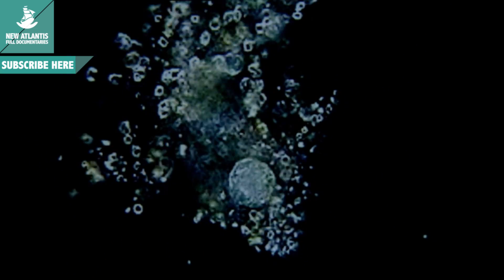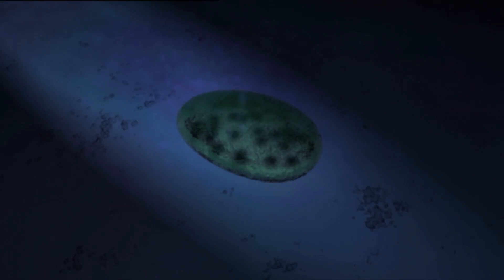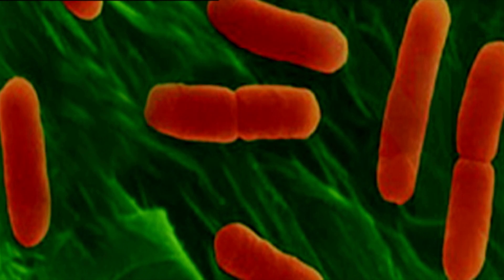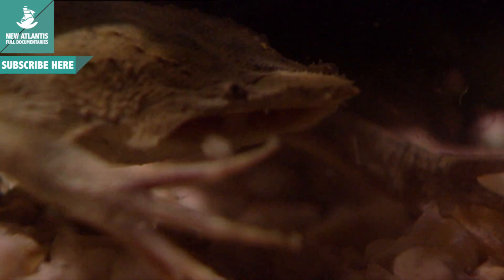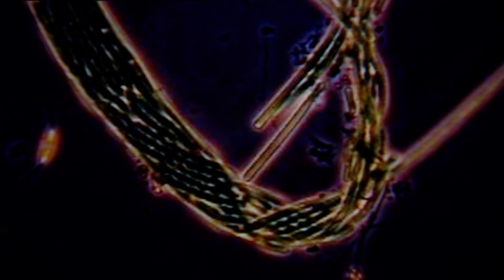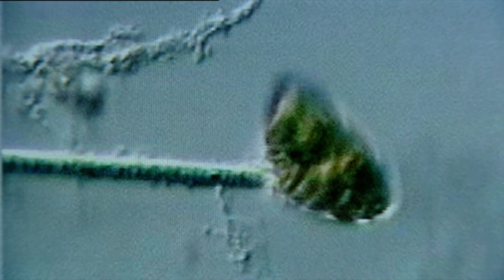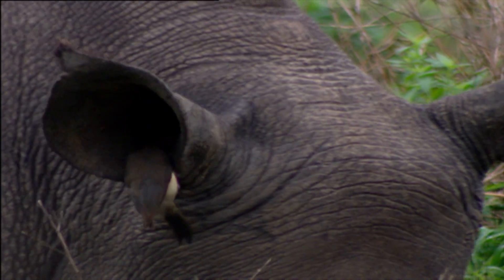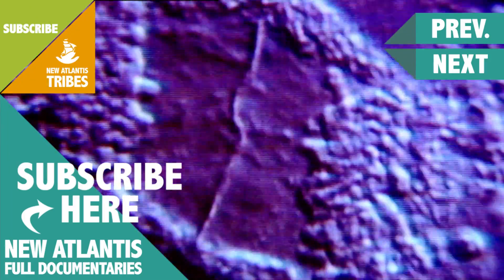Life in the Future (Part 3/5)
The Earth is a planet that harbors life. This is its most essential quality. We share the planet with millions of species struggling to find a space to survive, feed and breed ... Life, from its inception, has engaged in the conditions imposed by our planet promoting the appearance of incredibly complex organisms. What conditions led to the first living being on Earth to appear 4,000 million years ago? How does all the diversity that exists today come from this single common ancestor? The doucumentary addresses these issues approaching the answer to the basic question: What is life?